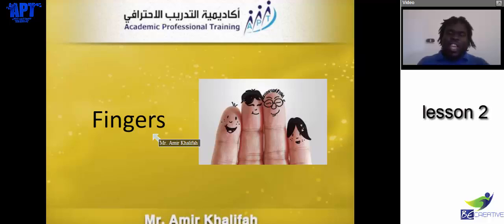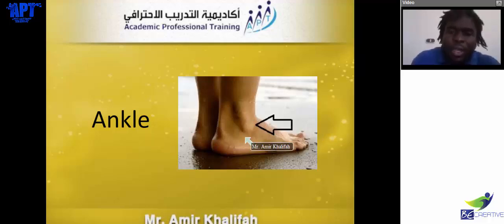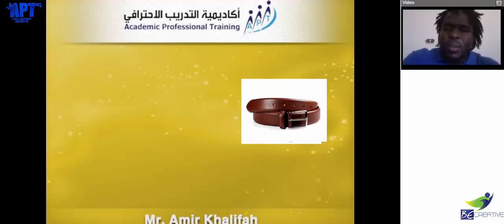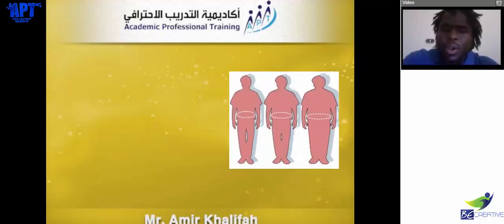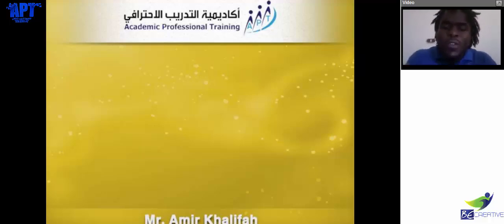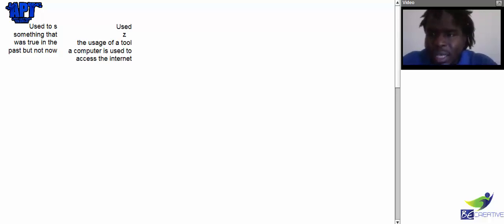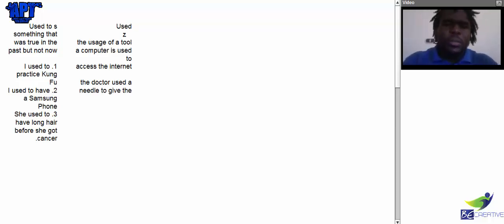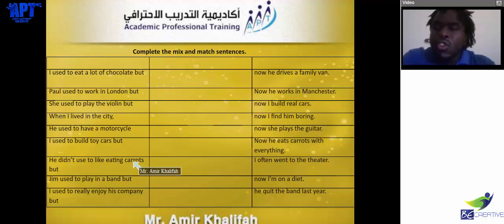level 7 part2 English